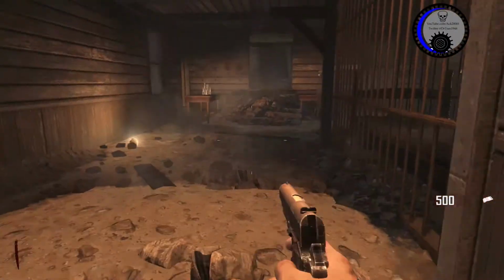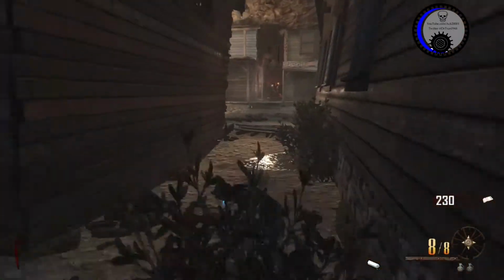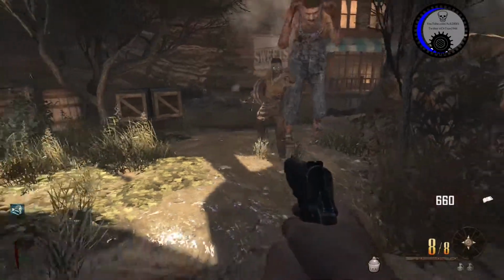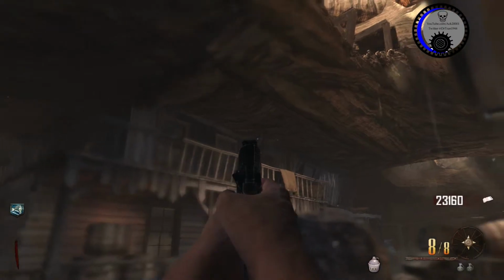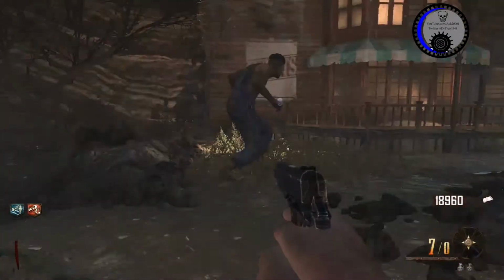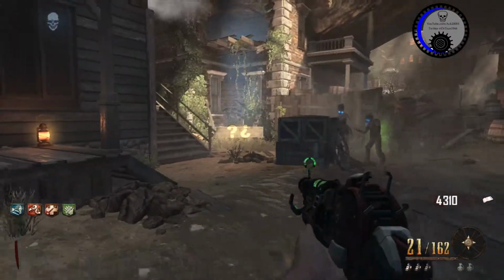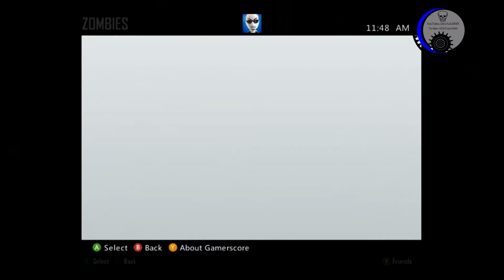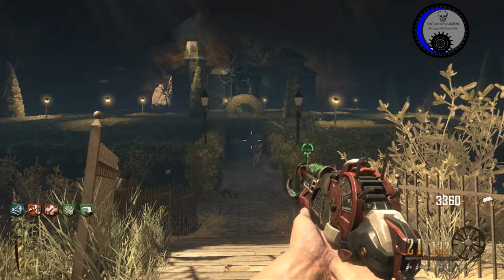Call of Duty Black Ops II Buried Zombie "5 Perks Round 1 Advanced Beginning Rounds Strategy Guide"